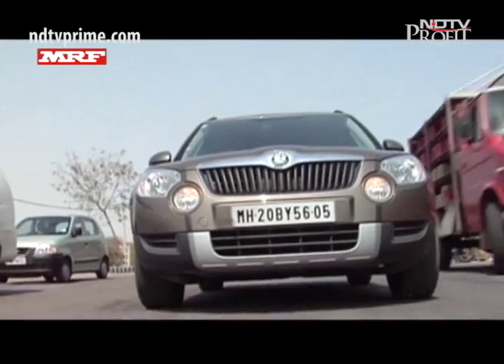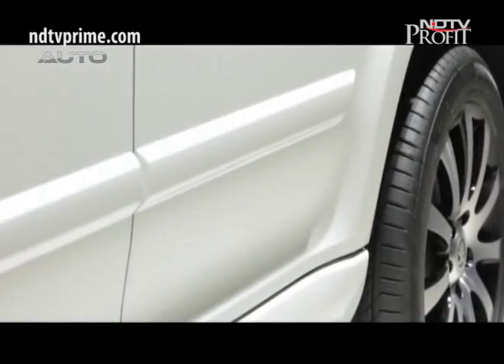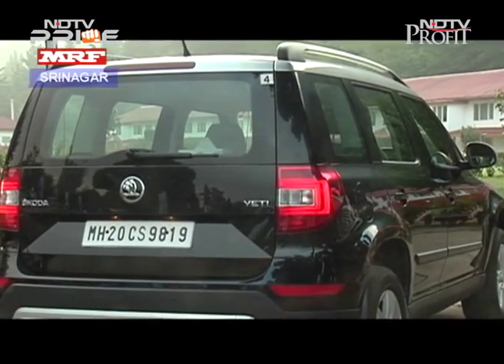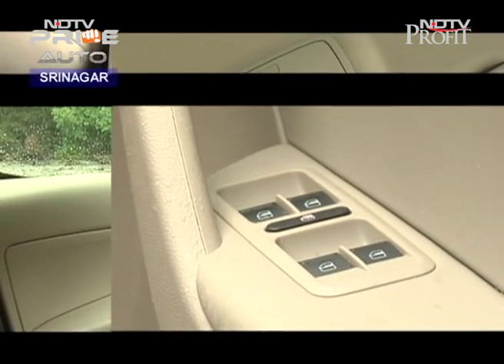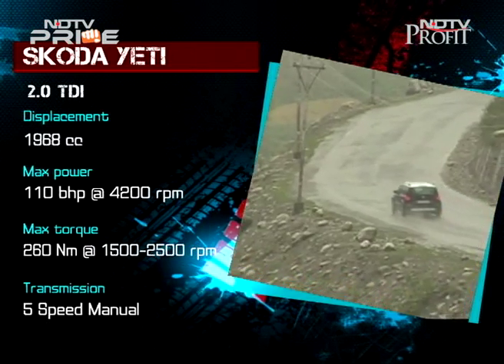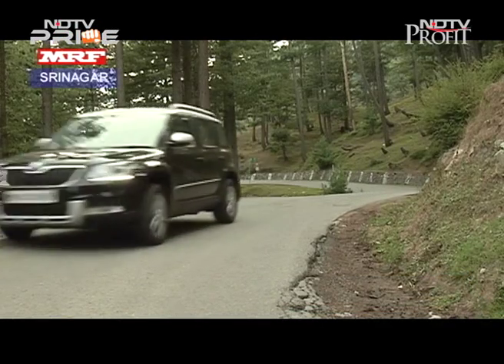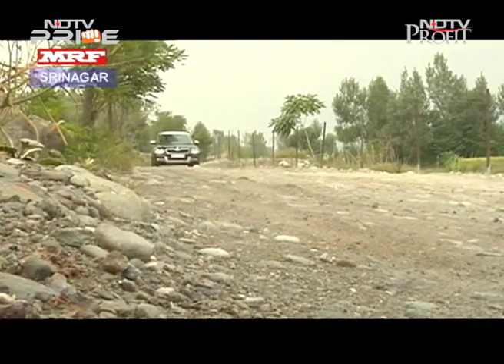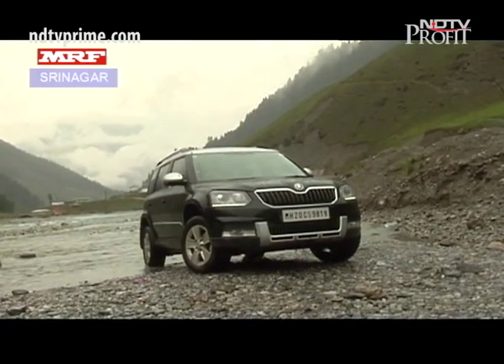Skoda Yeti facelift review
We drive the facelifted Skoda Yeti to see if this new package has enough to do better in volumes than its predecessor. The new Yeti houses mostly cosmetic changes on the exterior and interior and no mechanical changes under the hood but continues to be a capable and impressive machine.